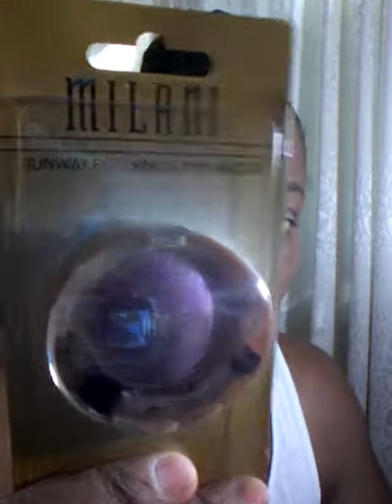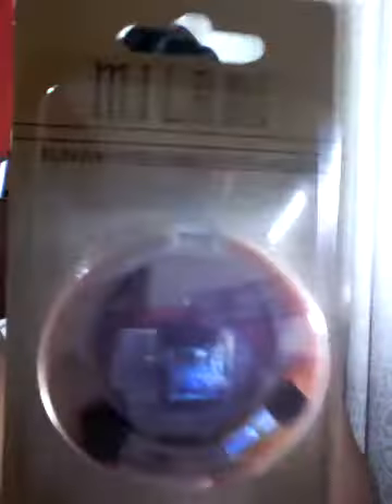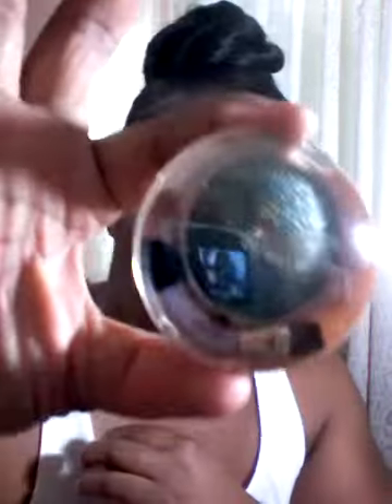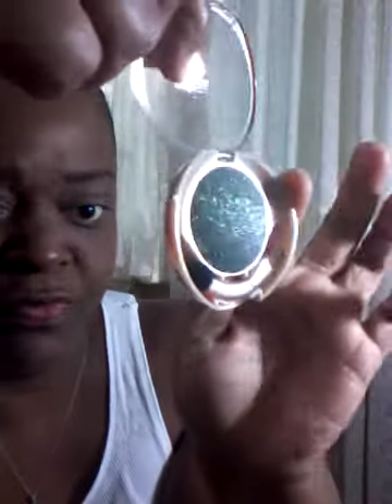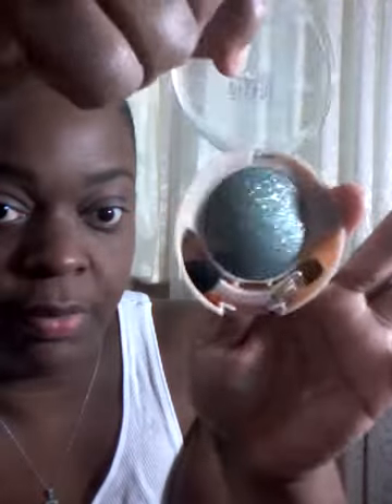Milani Shamrock: FOTD